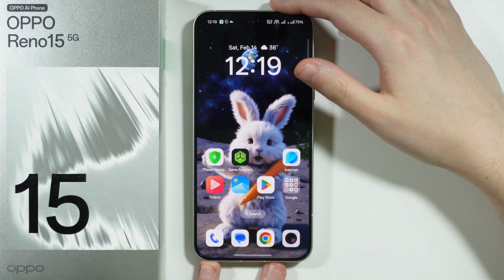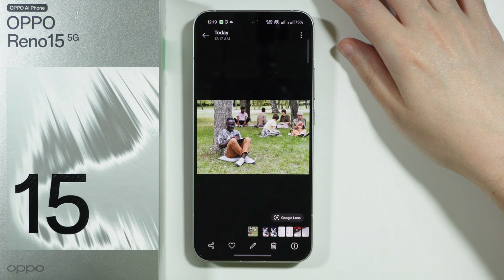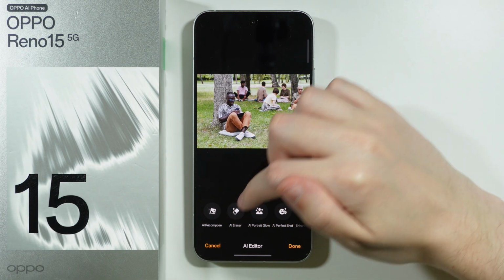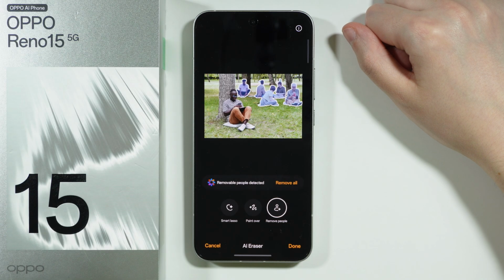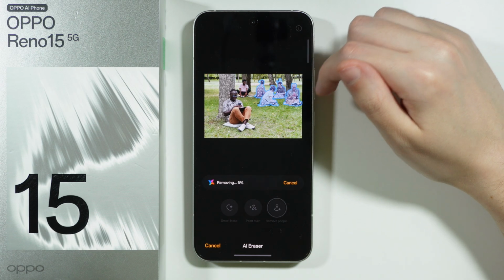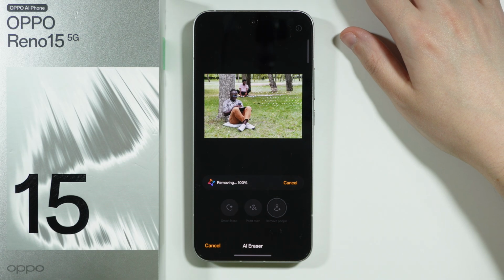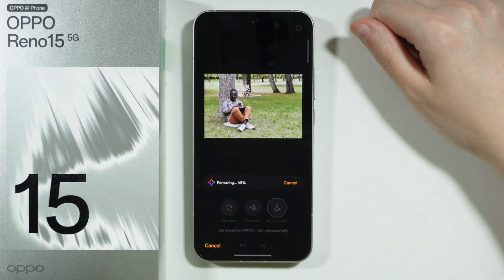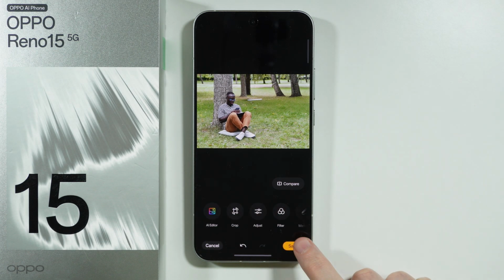OPPO Reno 15: How to Remove People from Photos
In this video, I'll show you how to remove people from your photos using the OPPO Reno 15's advanced editing features. With just a few simple steps, you can effortlessly create stunning images by eliminating unwanted distractions. Follow along as I guide you through the process of using the photo editing tools on your OPPO Reno 15 to achieve the perfect shot.